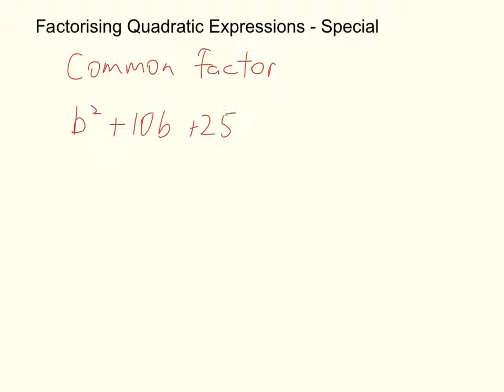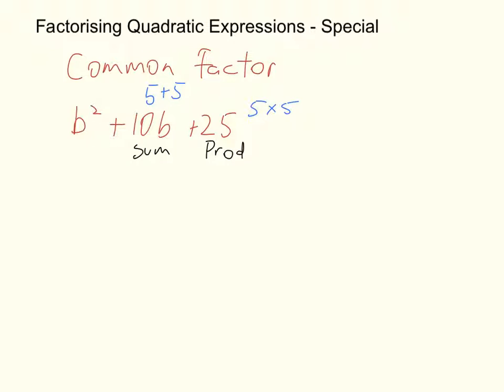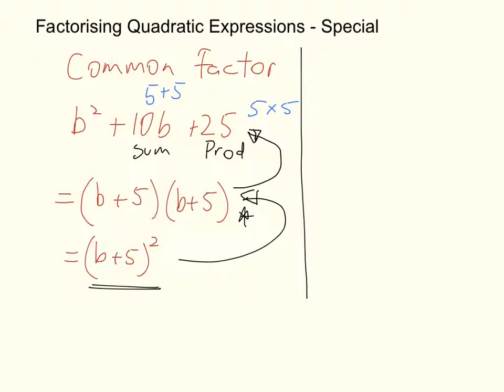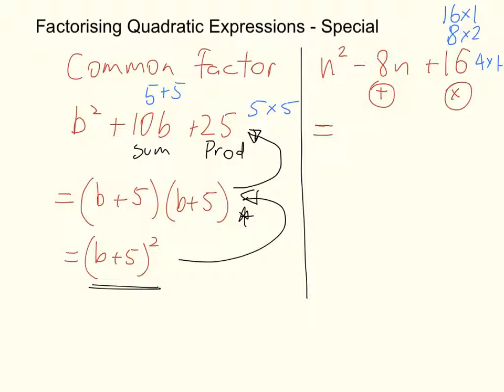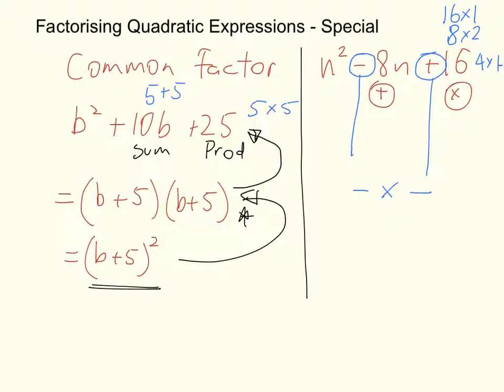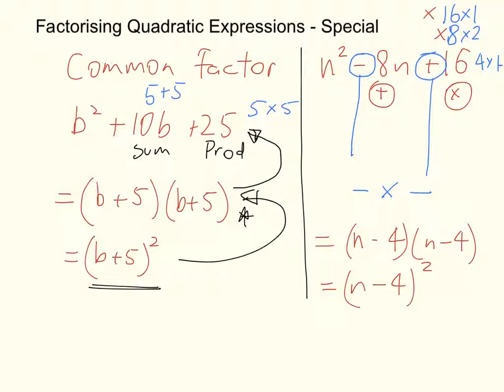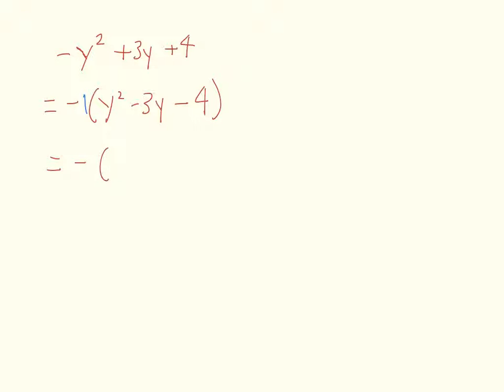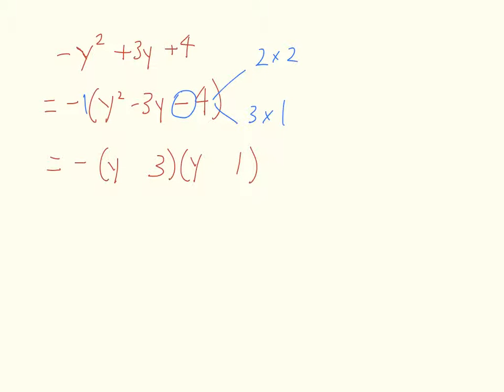Factorising Quadratics - Special cases